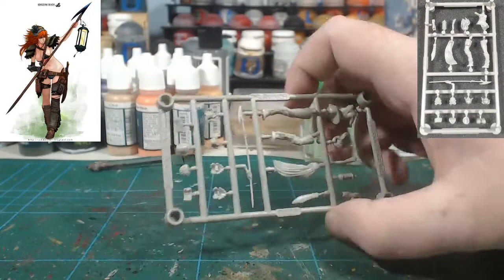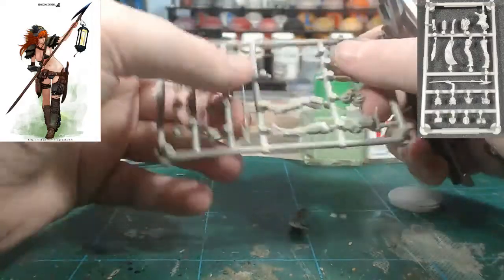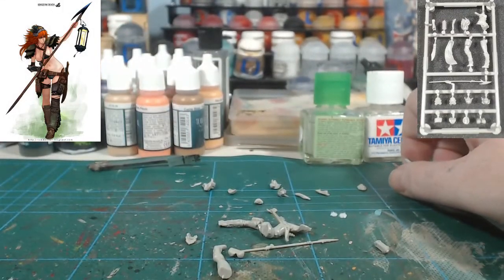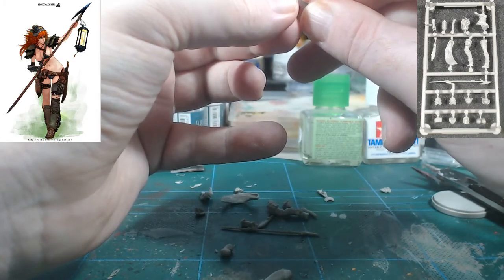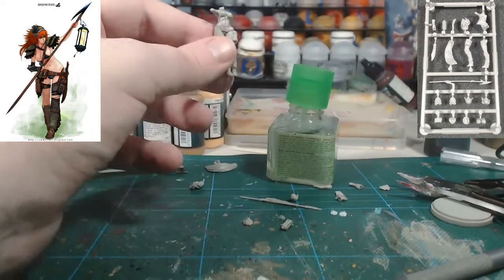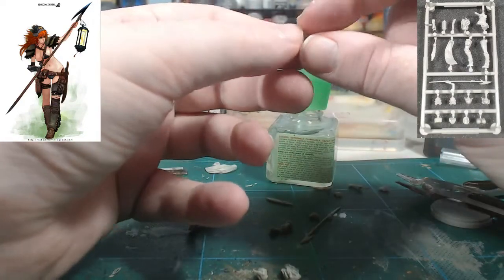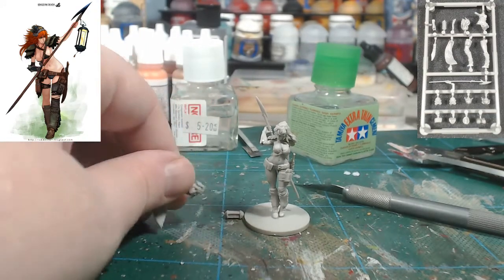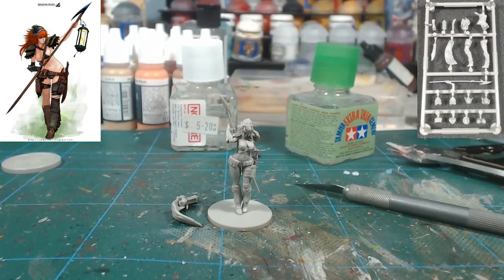Dodo's Guide to Kingdom Death Pinups of Death One: Part 6 - Pinup Survivor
Heya guys! Welcome to part 6: the pinup survivor. She was a fairly simple model to assemble, however matching up that spear at the end was really annoying.
As always thankyou for your support and please check out the following links if you're knew to the channel!